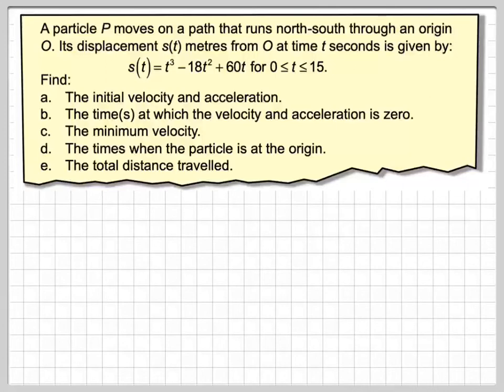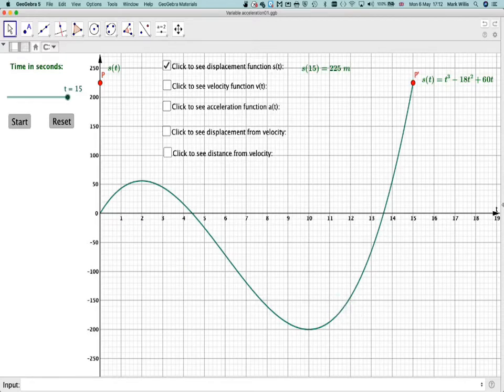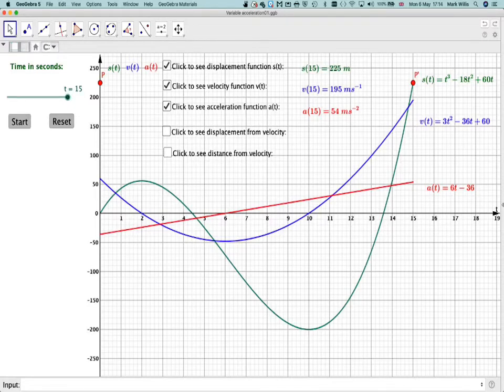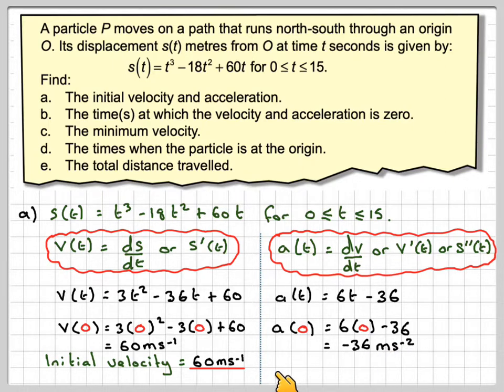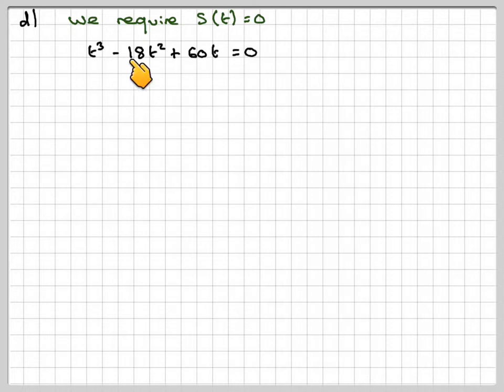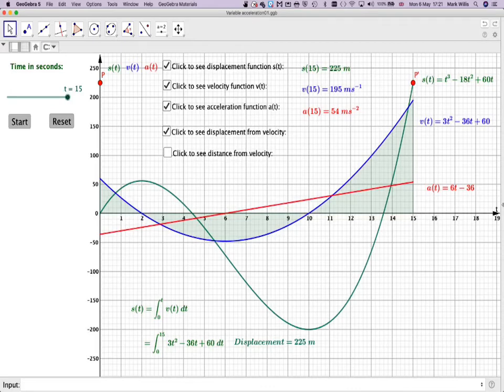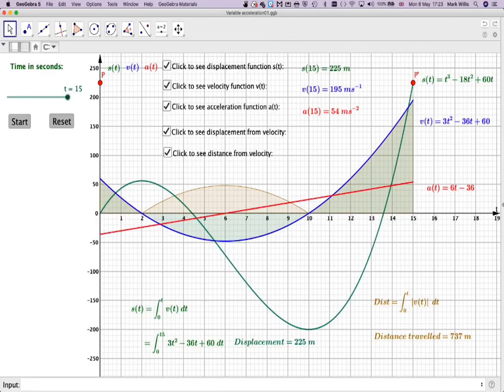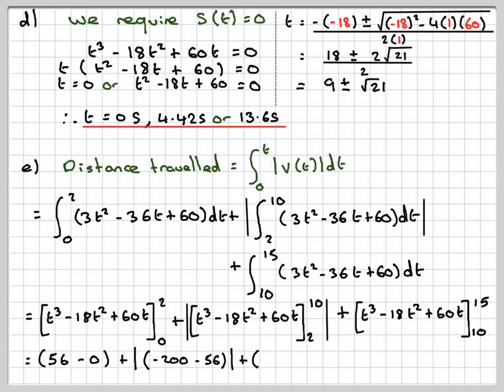Displacement, distance, velocity and acceleration using calculus